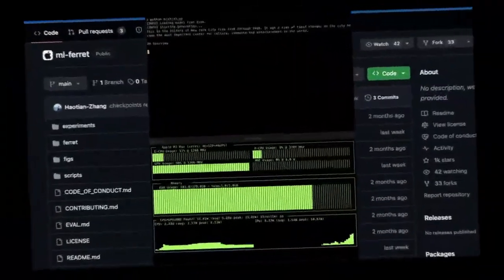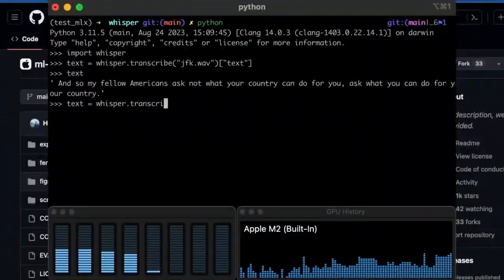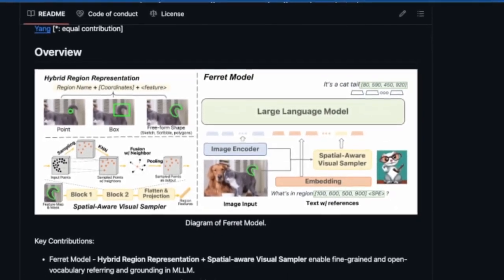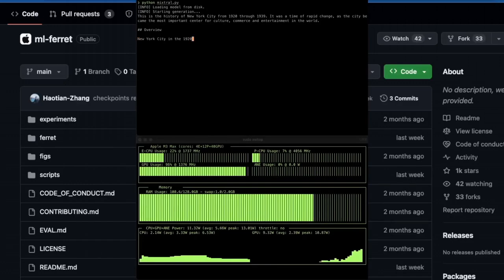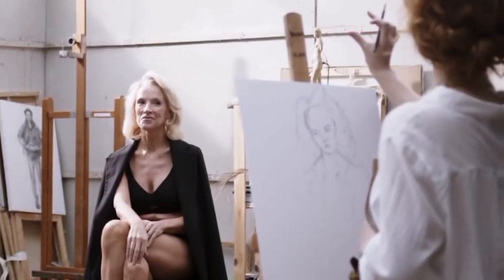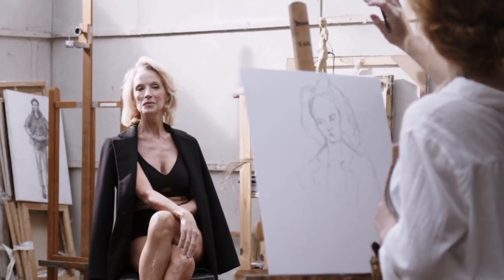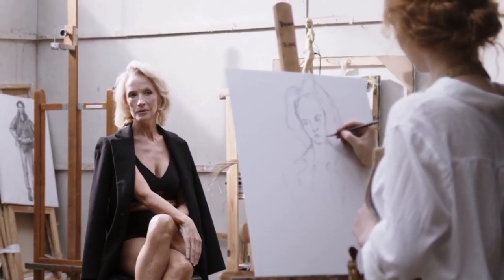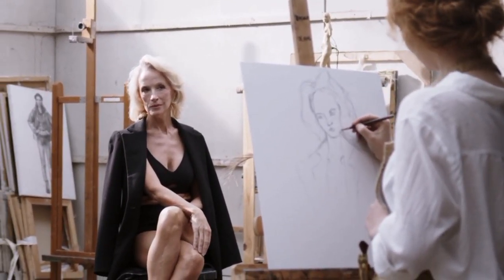Apple Ferret's Shocking Victory Shakes Up the Industry!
Unbelievable! Apple Ferret's Unexpected Triumph Leaves Industry Stunned!

Unleash the power of innovation with Apple's latest AI marvel - Ferret!  In this video, we delve into the incredible capabilities of Ferret, Apple's groundbreaking AI model designed for seamless image manipulation and pinpointing specific details within them.

🌟 Key Features:

Image Transformation: Watch as Ferret effortlessly transforms images, opening up a world of creative possibilities.
Precision Pointing: Discover how Ferret excels in identifying and highlighting specific points within images with unparalleled accuracy.
User-Friendly Interface: Explore the intuitive interface that makes Ferret accessible to both beginners and seasoned creatives.
🎨 Creative Applications:
From digital artistry to precise image analysis, Ferret is set to redefine the way we interact with visuals. Whether you're a designer, photographer, or simply an enthusiast, Ferret empowers you to elevate your creations to new heights.

🚀 Revolutionize Your Creativity with Ferret!